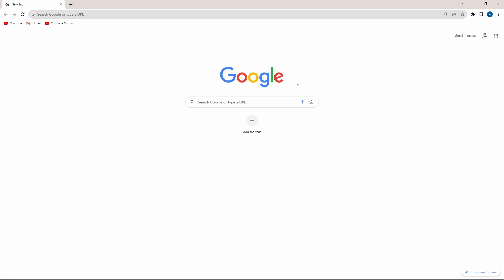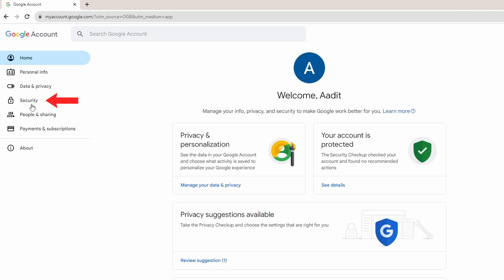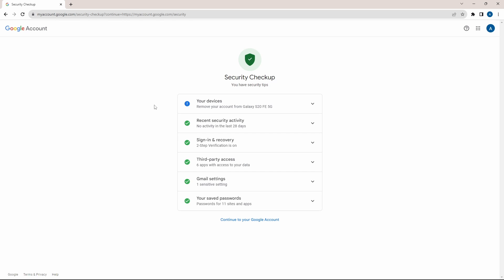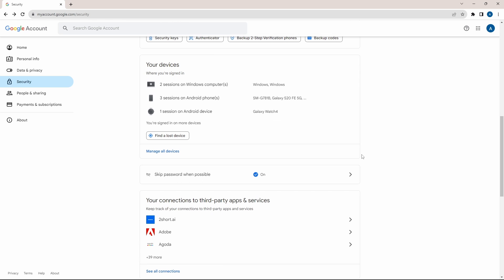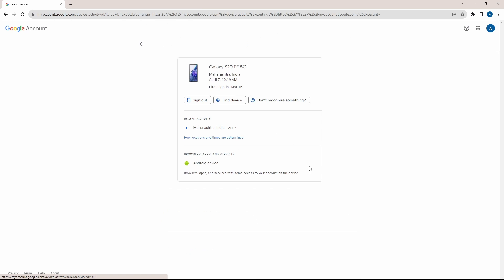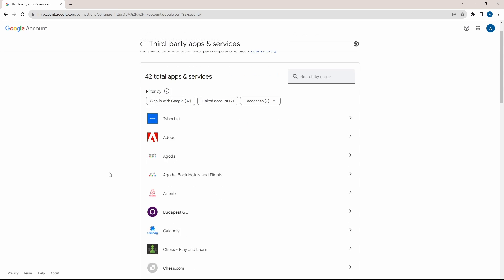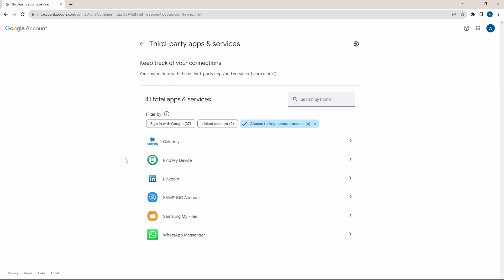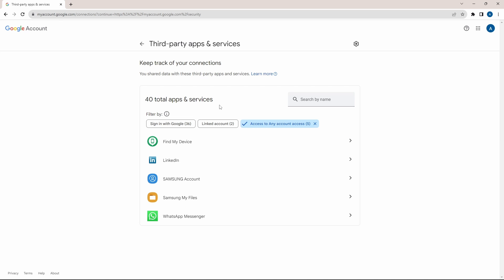Google Privacy and Security Settings You MUST Change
Protecting Your Google Account: Must-Know Security Settings

In this video, we'll explore the essential Google security settings that every user should know. From conducting a thorough Security Checkup to managing your trusted devices and controlling third-party access, we've got you covered.

We'll kick things off by explaining the significance of Google security settings and why they are crucial in today's digital landscape.
We'll dive into the Security Checkup feature, your first line of defense, in which we'll guide you through the process of strengthening your account's security by reviewing and adjusting various settings.
The Manage Devices section comes next, helping you understand how to keep tabs on the devices that have access to your Google account. You'll learn how to spot suspicious logins and remotely sign out if needed.
Lastly, we'll explore the Manage Third-Party Access feature, shedding light on how to control which apps and services have permission to access your Google account. This adds an extra layer of security by limiting potential points of vulnerability.